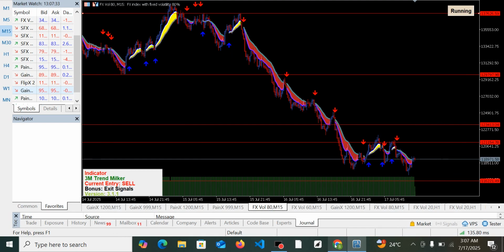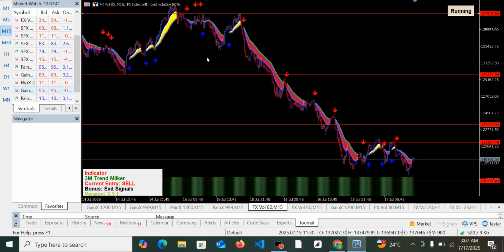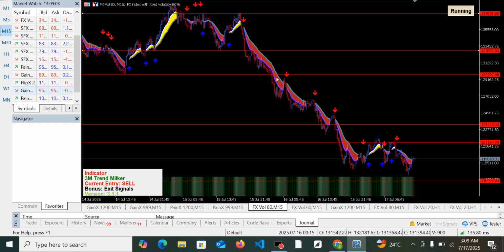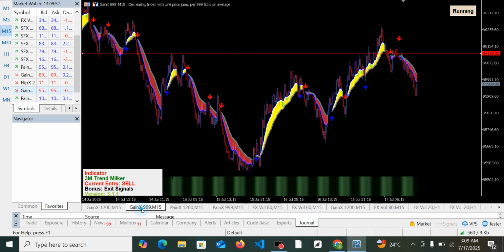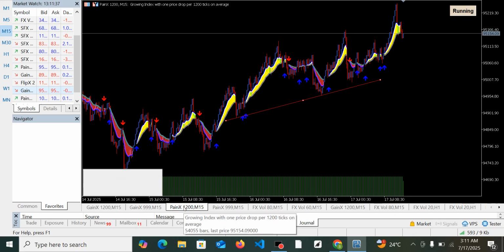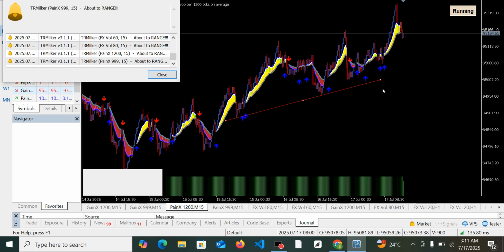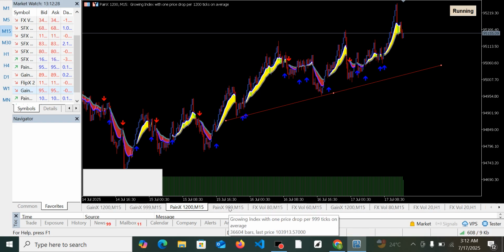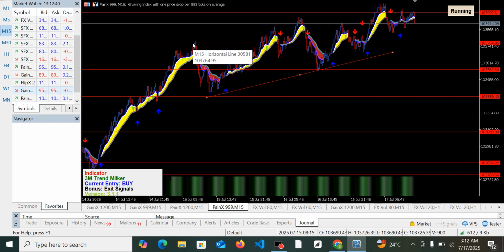🔴 Trend Trading Strategy Still The Best For Trading Forex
🔴 Trend Trading Strategy Still The Best For Trading Forex | Make Money Online | Deriv.com

Trading Rules:

1.

2. Fund Account to use real money or practice with demo fund first before using real money.

or

forex broker
killer boom and crash indicator
deriv account